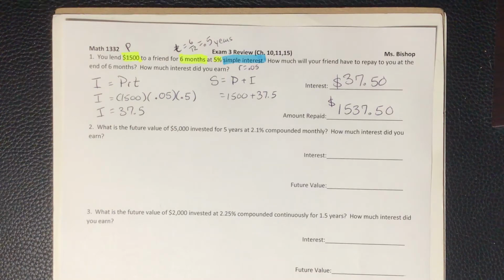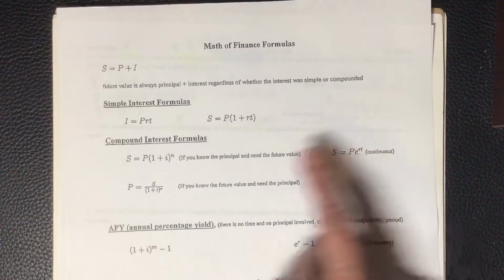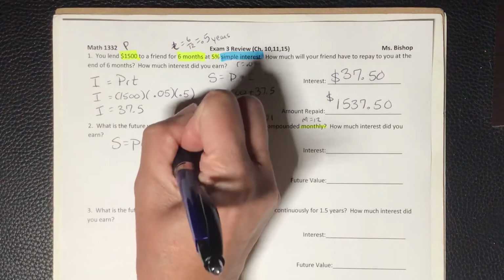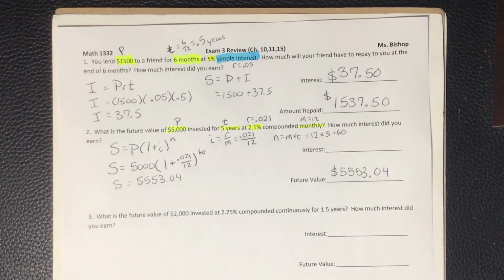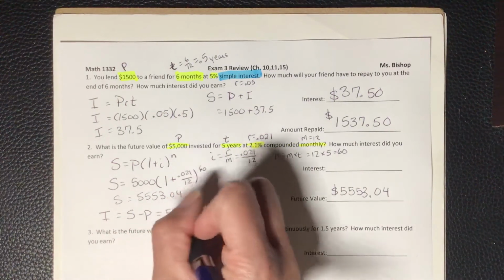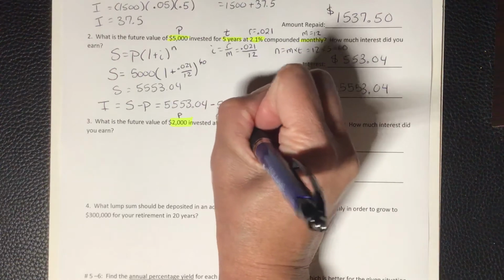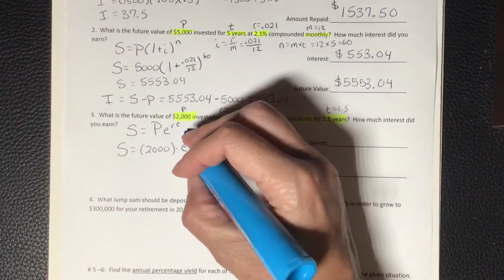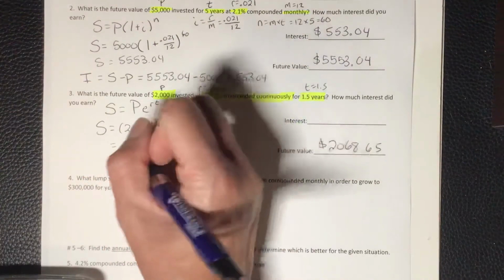Math 1332 - Exam 3 Review : Problems #1-3